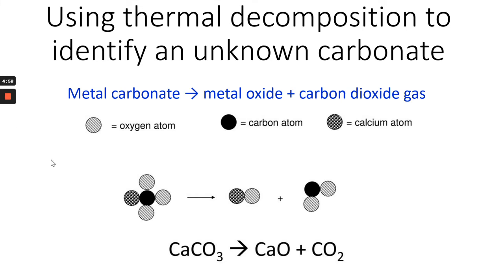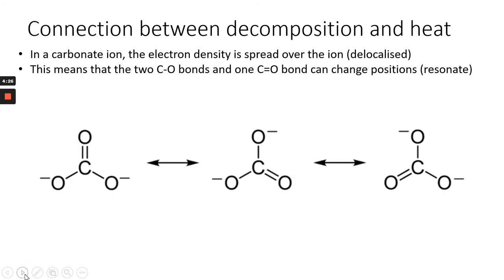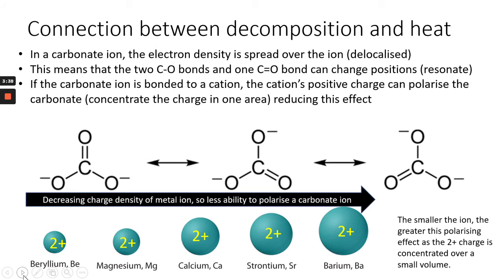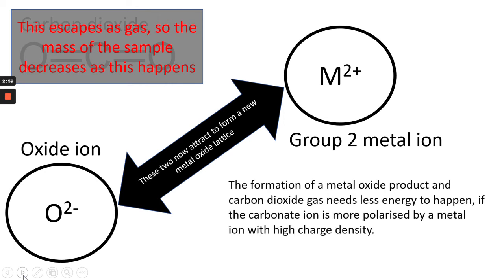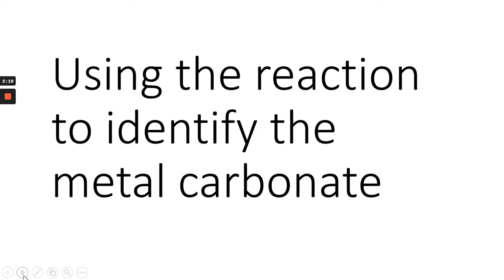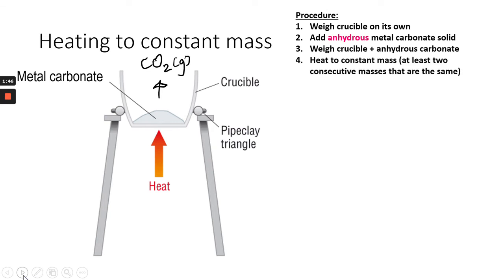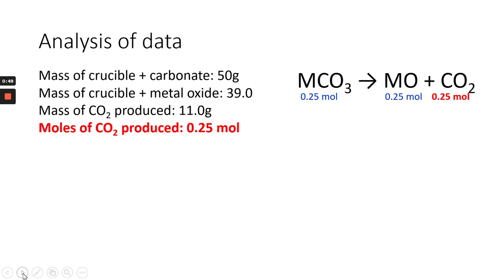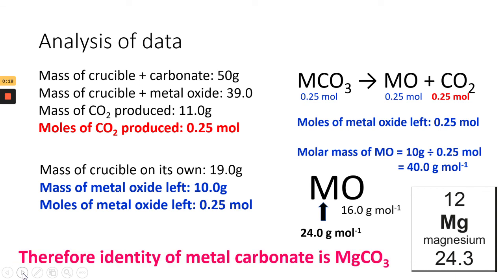Investigating thermal decomposition of carbonates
This clip explores what influences the stability of metal carbonates, and how this can be used experimentally to predict the likely identity of an unknown carbonate.